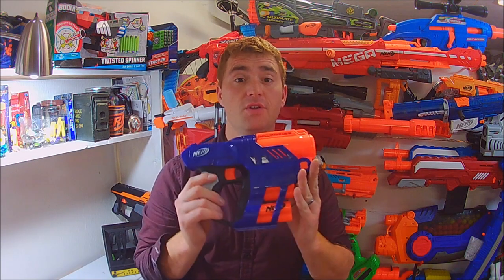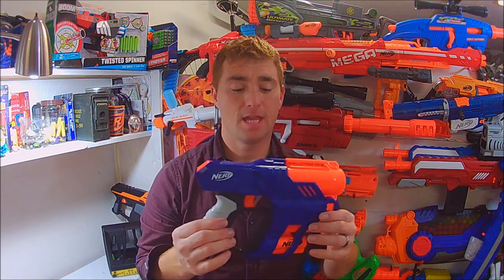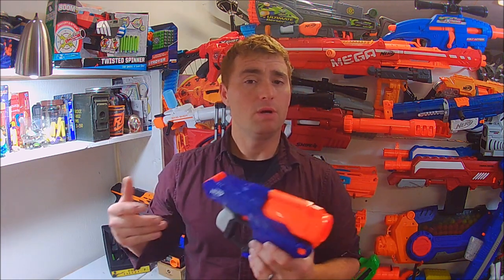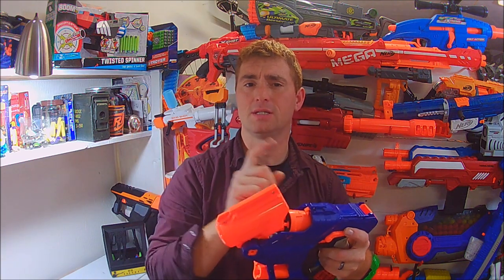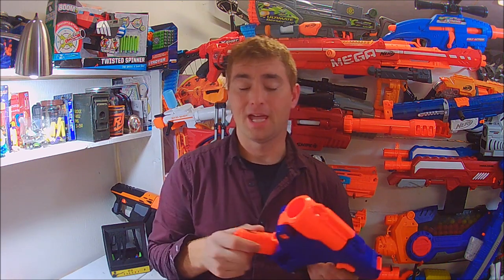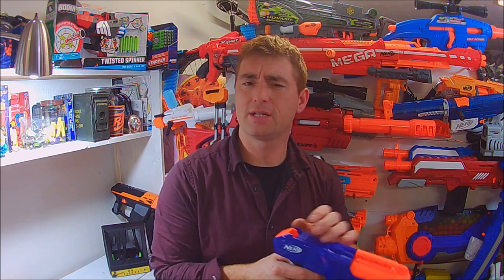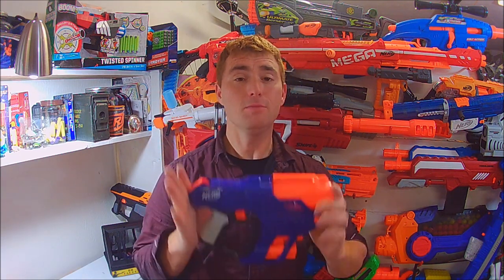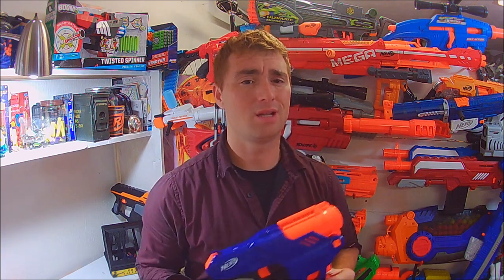Nerf ShellStrike Review [Nerf Review]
It's a Nerf Pistol Shotgun! A Shotgun pistol! Say it either way, it's a blaster that while even in a pistol format is able to fire 3 darts at once and comes in retailing for just $15. Hasbro, have you actually went and done something good? Just maybe!